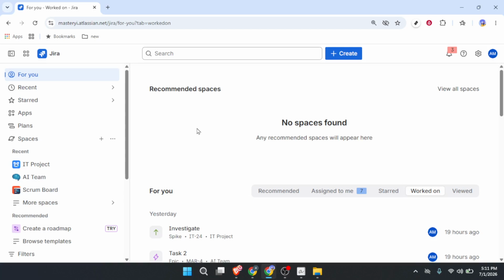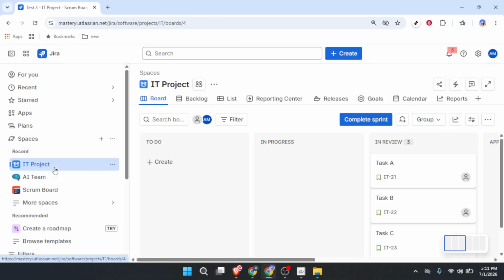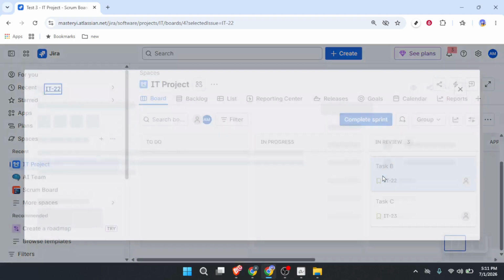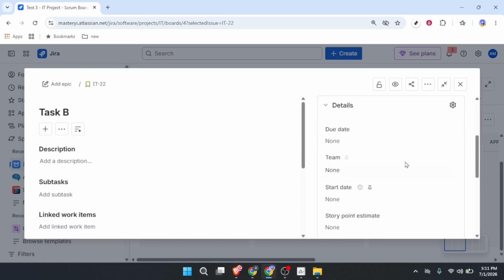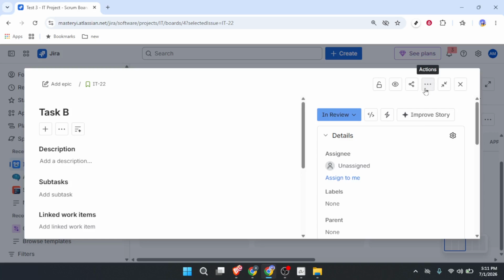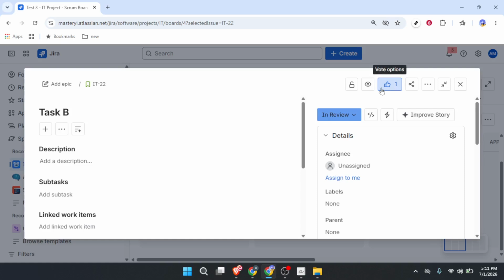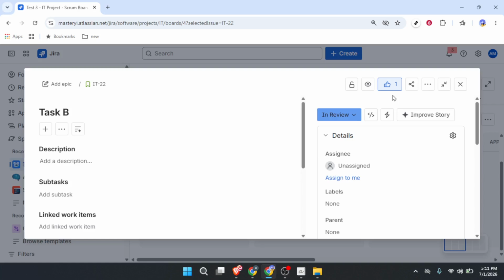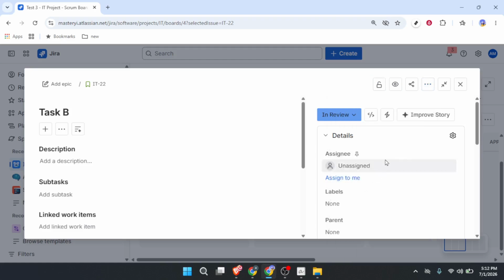How to Add a Vote to a Task in Jira (Updated 2026)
In this video, we discuss how to add a vote to a task in Jira, a simple way to signal priority without leaving comments. Learn to vote on Jira issues and even remove a vote if needed, helping you influence your team's focus. This Jira voting tutorial covers the exact steps to cast your vote on any task you can see.

00:00 Introduction
00:10 Solution: Adding a Vote in Jira
00:21 Logging into Your Jira Account
00:48 Selecting the IT Project
01:11 Opening the Issue Detail View
01:21 Accessing the More Menu
01:40 Clicking Add Vote
01:53 Vote Count Confirmed
02:19 How to Remove a Vote
02:35 Selecting Remove Vote
02:58 Conclusion and Benefits